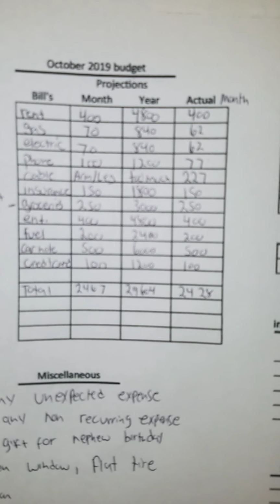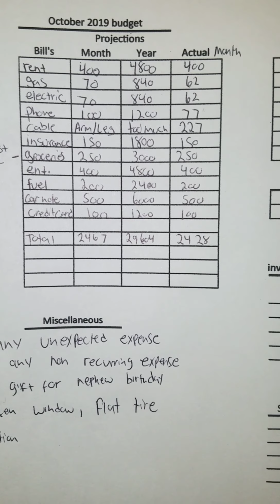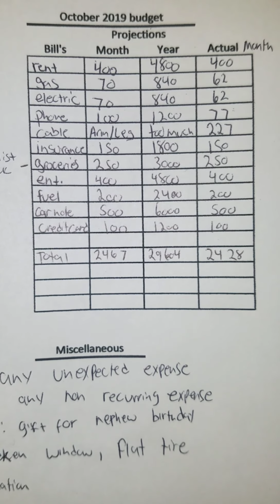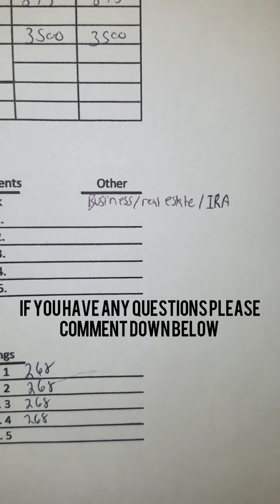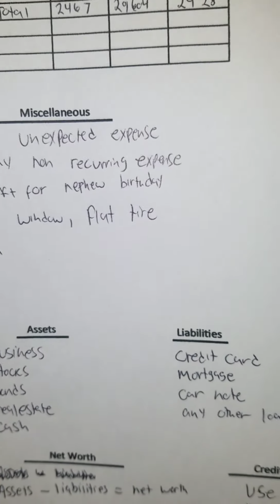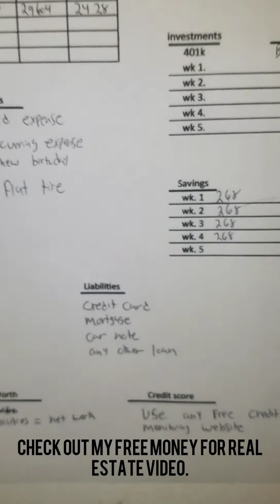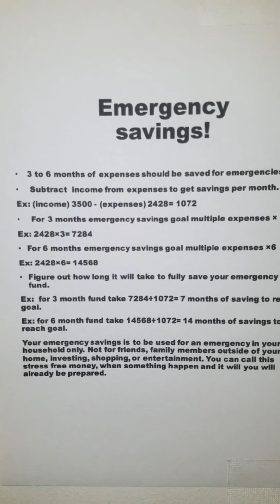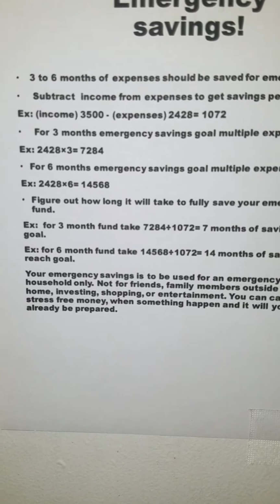Do you want to get ahead pt.2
This is the budget breakdown video.